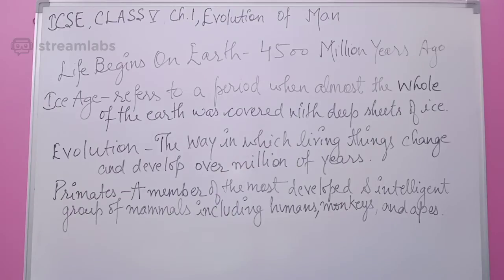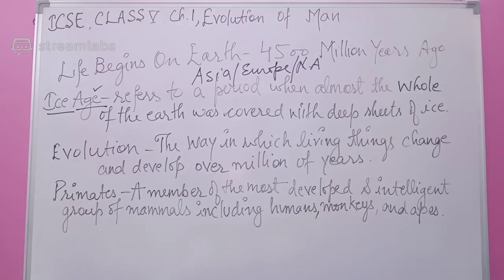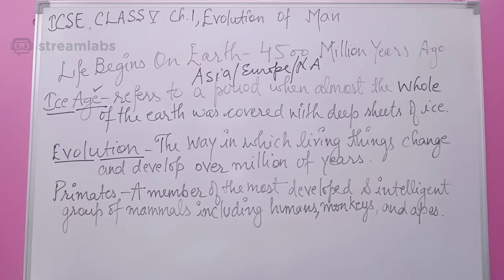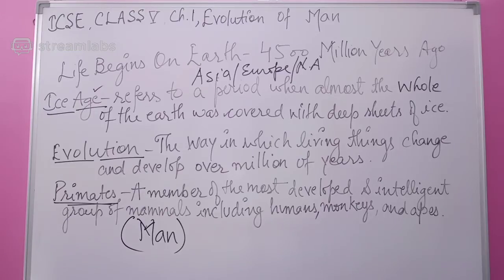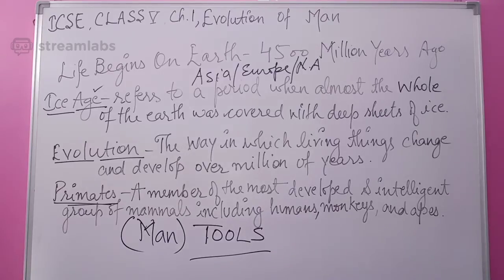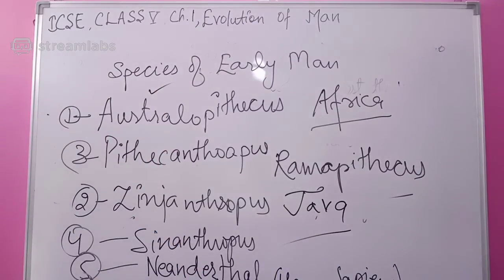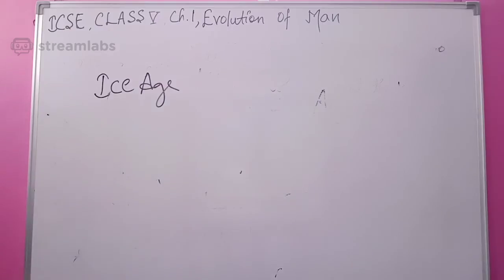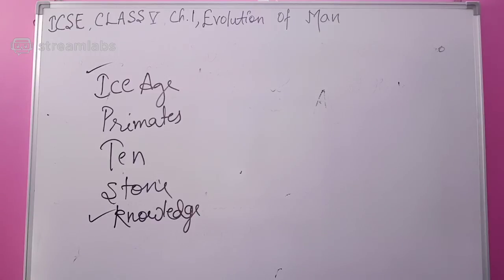ICSE-V Sst. (Evolution of Man)